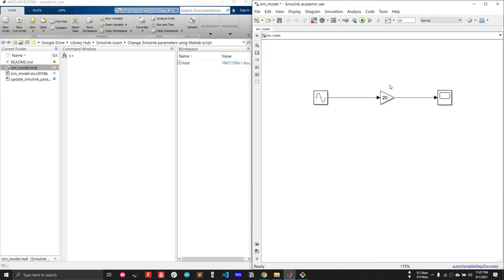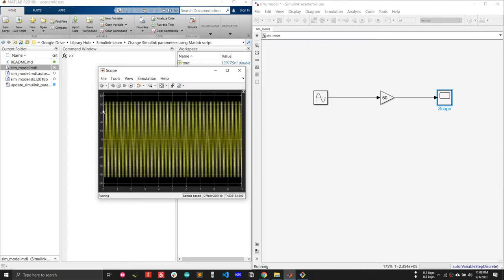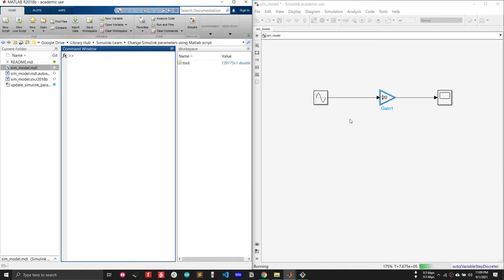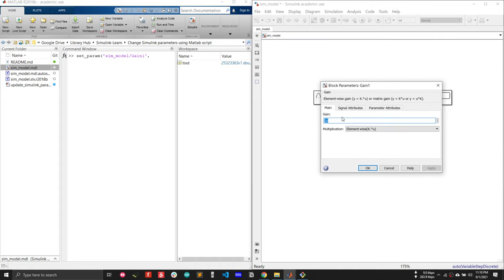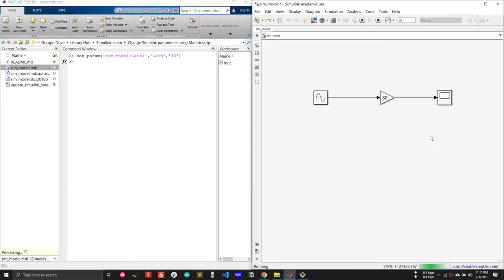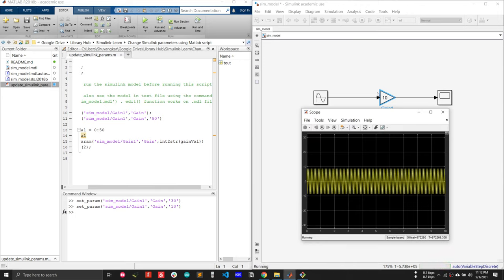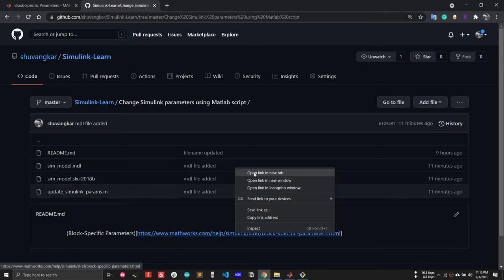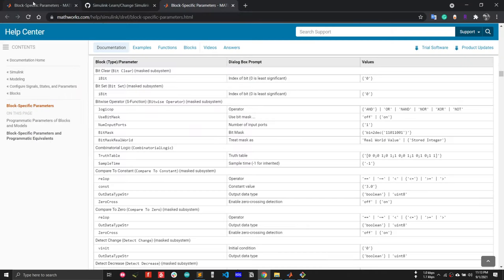Change Simulink Block Parameters From MATLAB Script | Interact Simulink and Matlab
This video, I will demonstrate how to programmatically  change Simulink parameter  from Matlab Script. Most of the time when we want to experiment with the Simulink  model we need to change the  block parameters  so that we can observe the effects of parameter change. the parameter might be electrical or constant.  In such a case change Simulink model parameters from GUI is tedious. We can automate the whole process just by writing a simple Matlab script.  This process will help collecting data for analysis and research paper